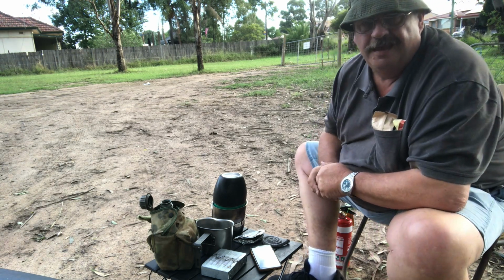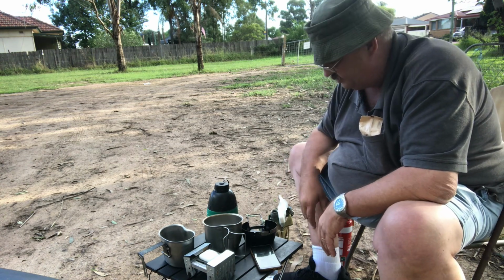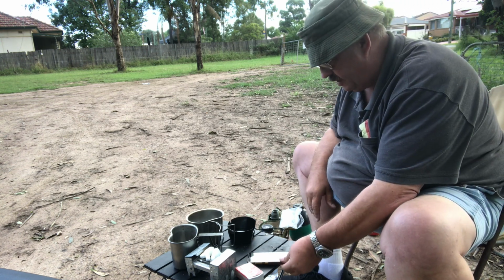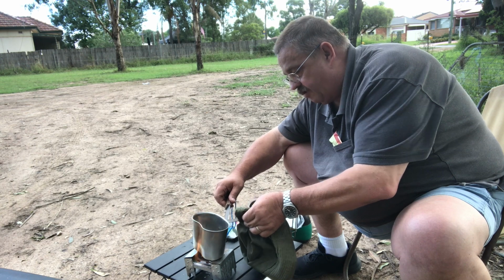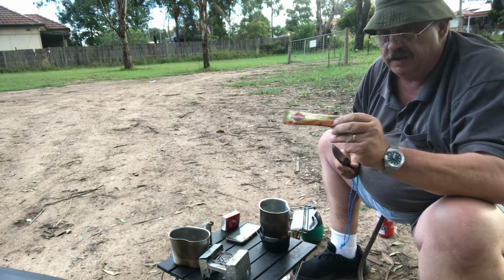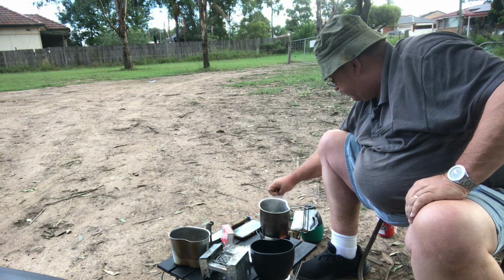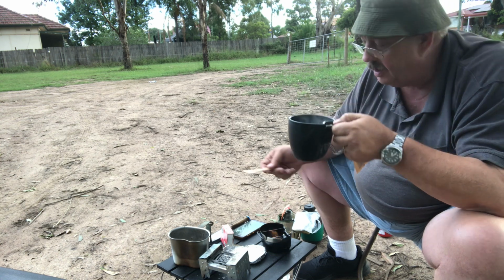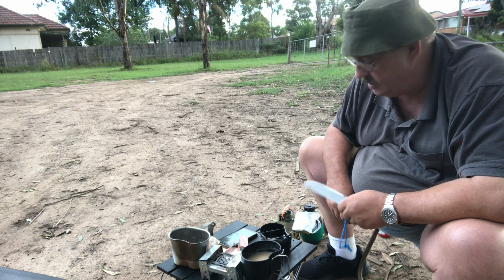Hexie Stove v Crusader Stove Boil Test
I pit the tried and tested Hexamine Stove against my new (to me) British Army Crusader Mk1 stove using hexamine tablets. To be fair the hexie stove is wellworn, a civilian knockoff of the Army model I used for a decade while in the Australian Army and it needs a good hammering of some kind. The Crusader is the far better unit and can also be used with methylated spirits, as seen in a previous video featuring the Crusader Mk1 stove.